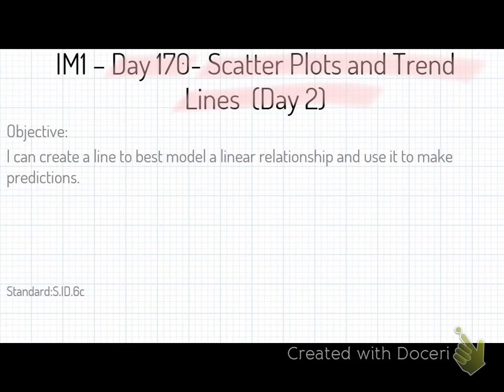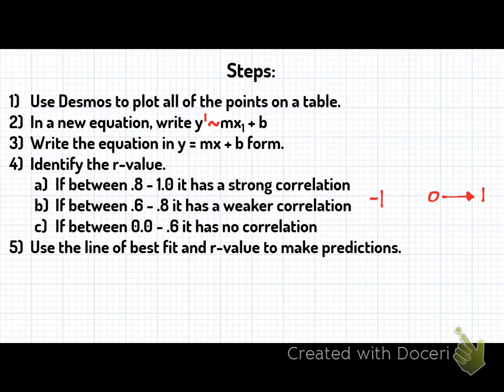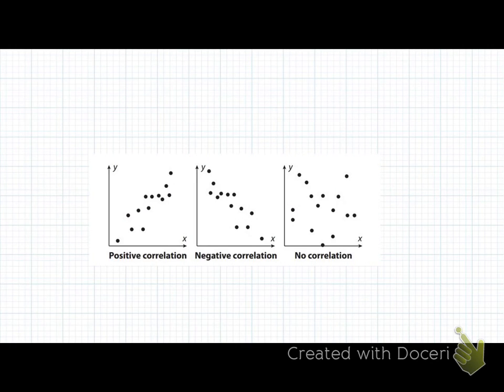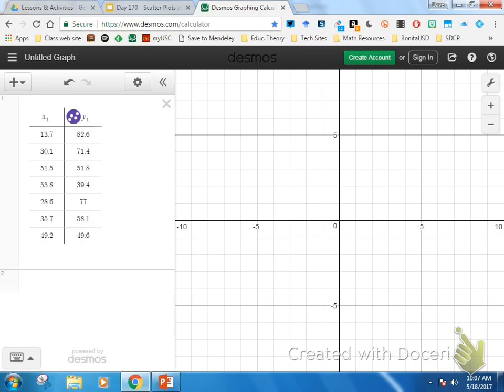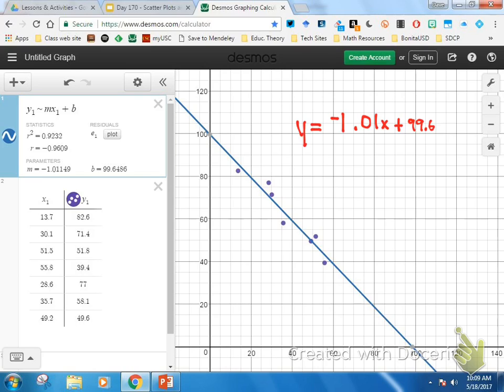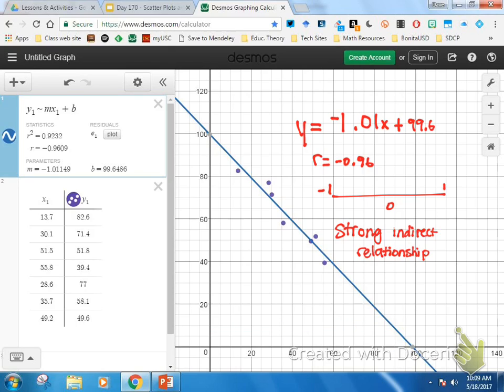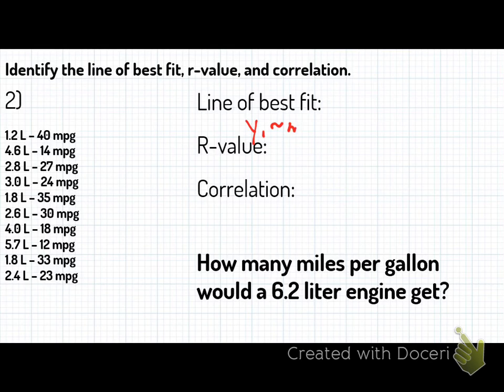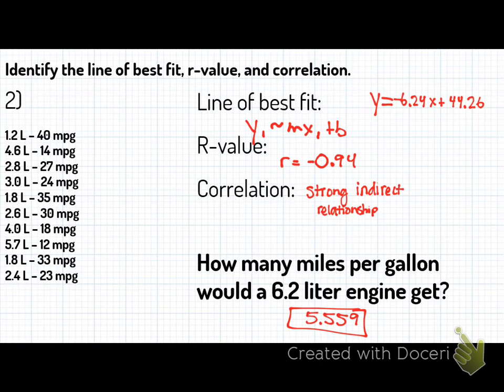IM1 - Day 174 - Linear Regression